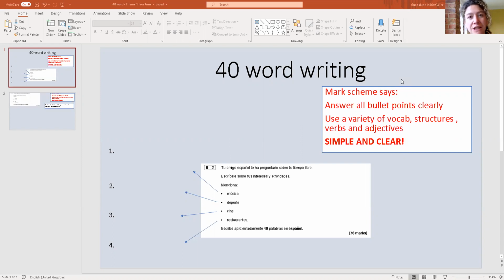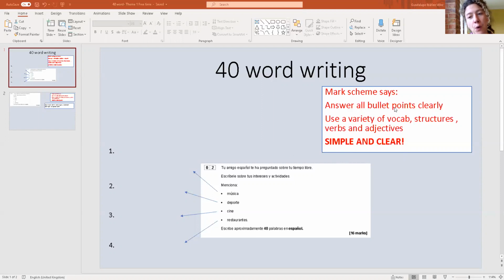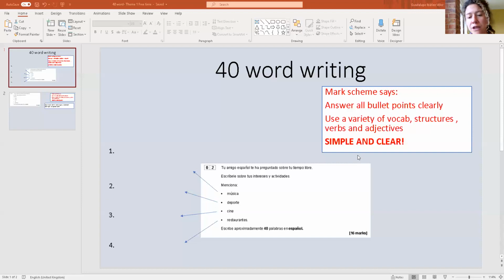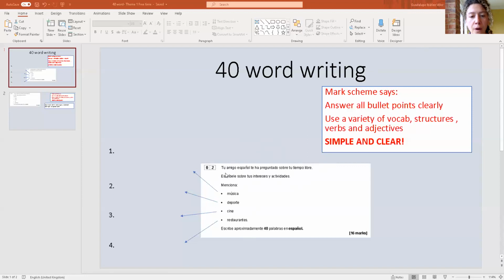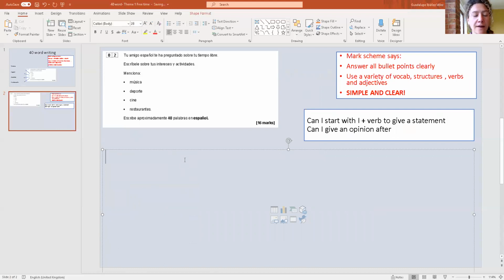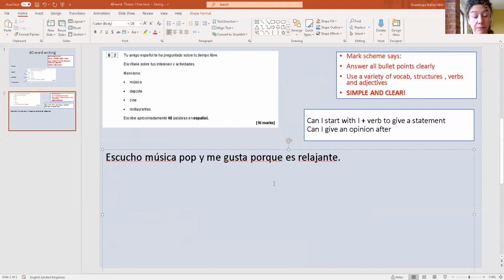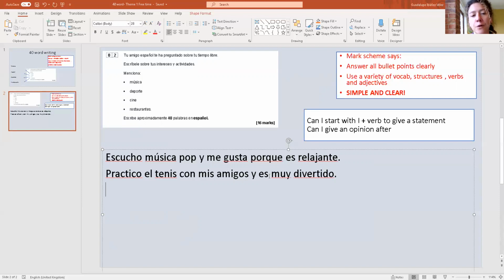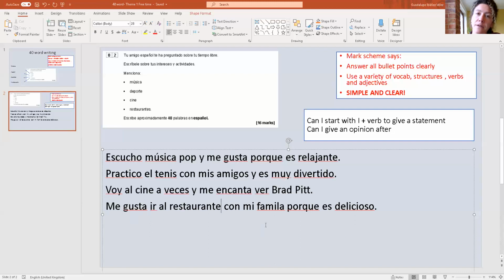Spanish 40 word writing Free time Theme 1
Tutorial video explaining how to answer the 40 word writing in the Spanish GCSE writing paper